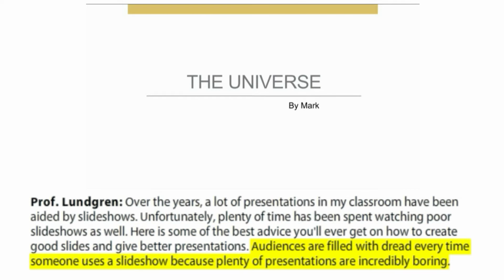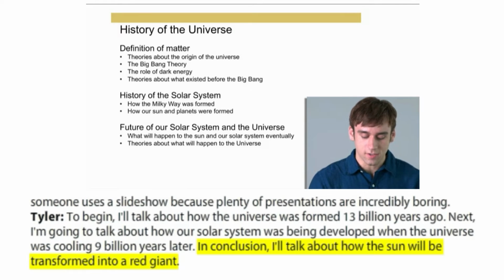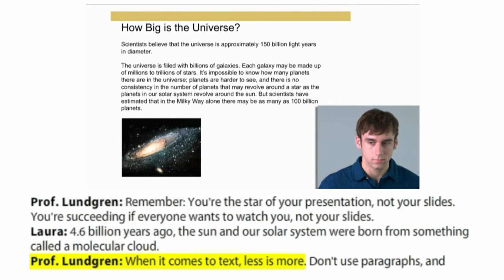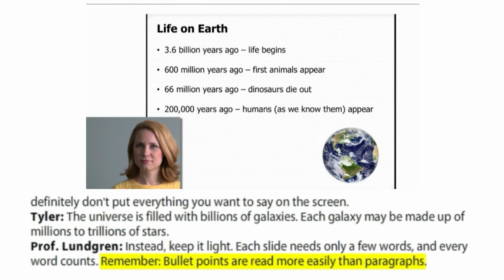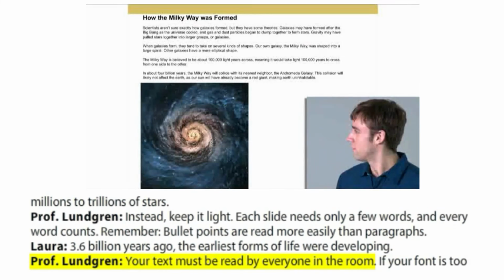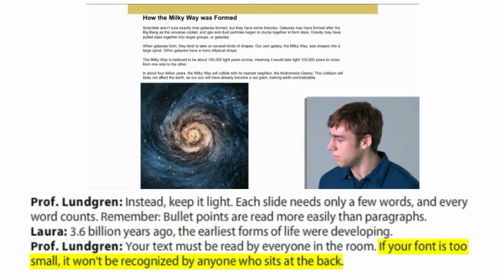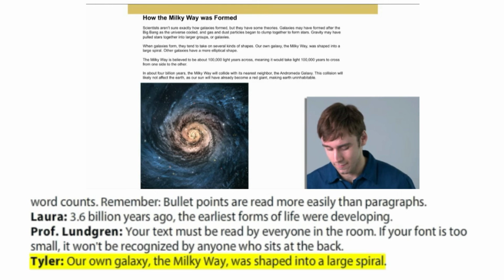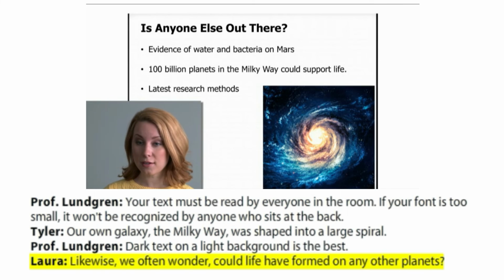Passages 3rd ed Book 2 Video 10 with rolling subtitles